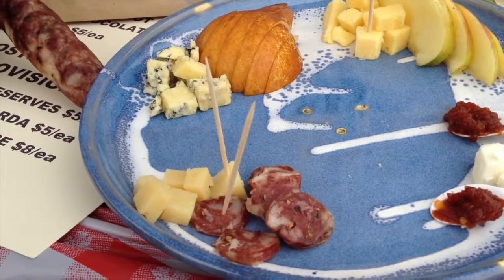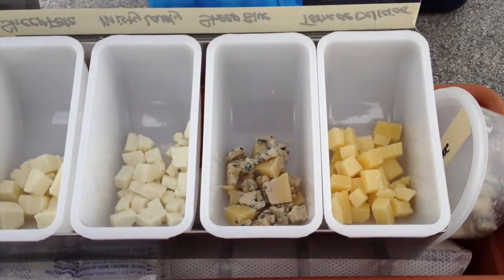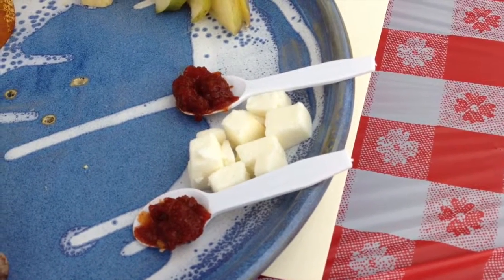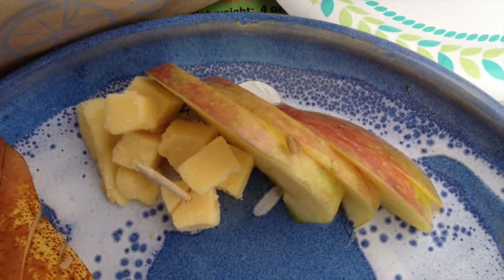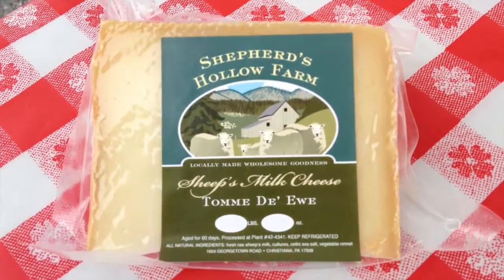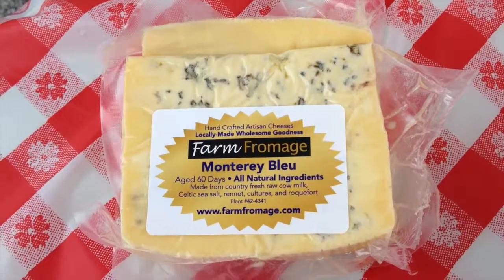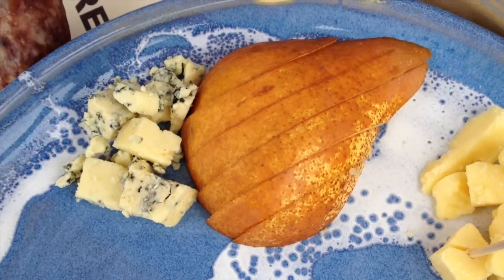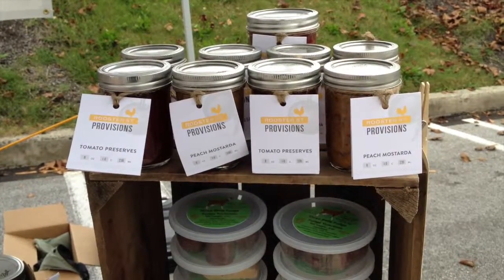practice assignment 2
This video is about practice assignment 2